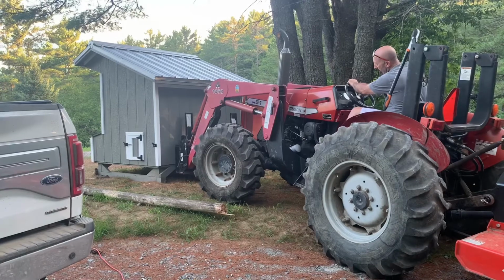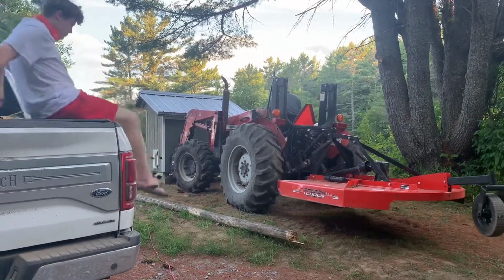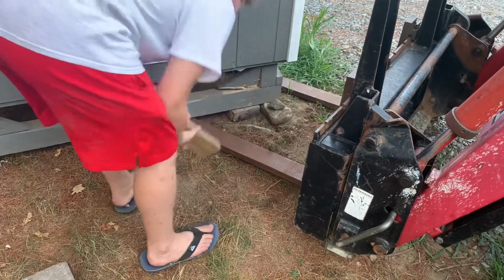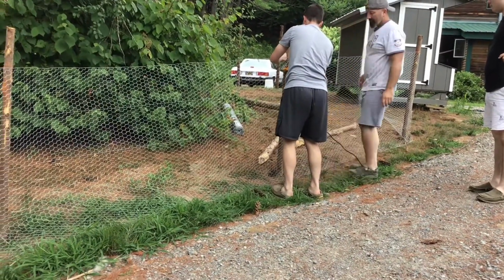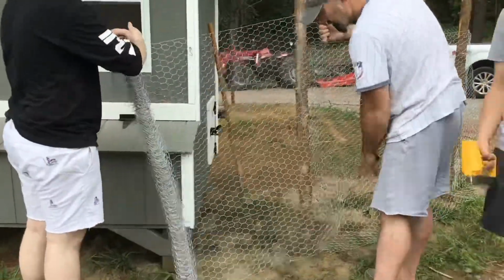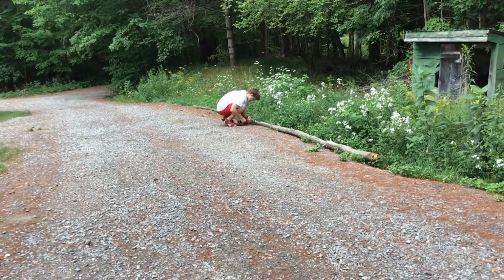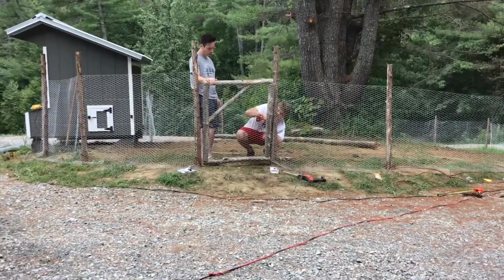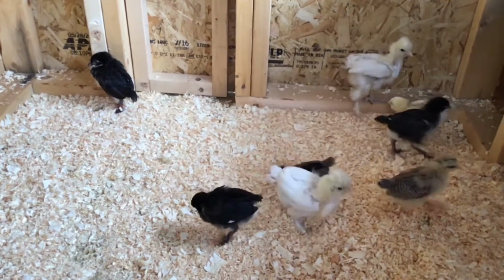Ep. 4 Best Video Yet, Welcoming Chicks to Base Camp (Chickens)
The perfect home for 5 different varieties of rare chickens.